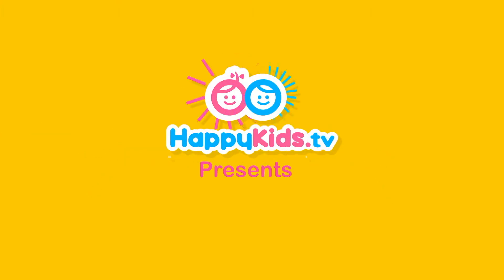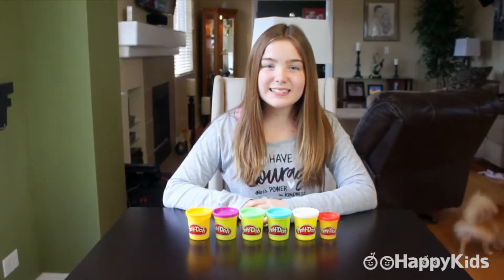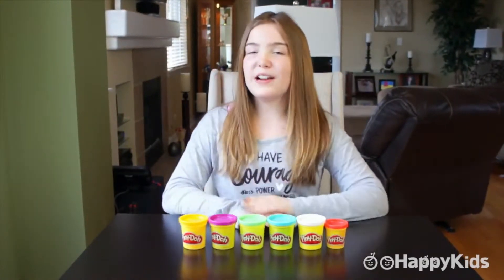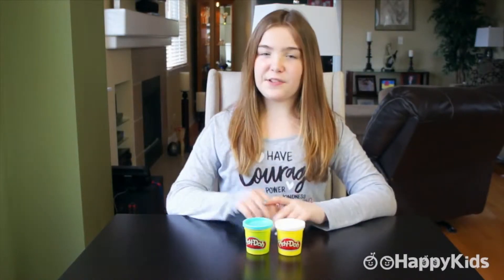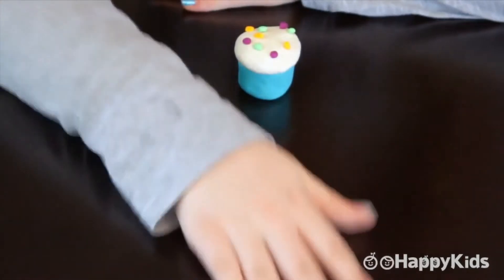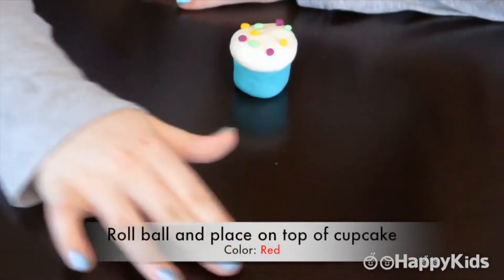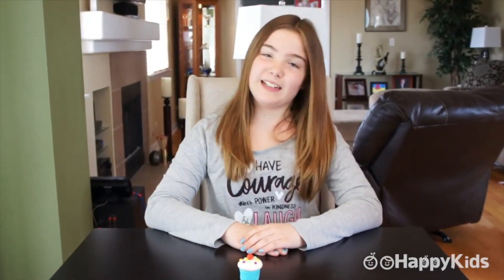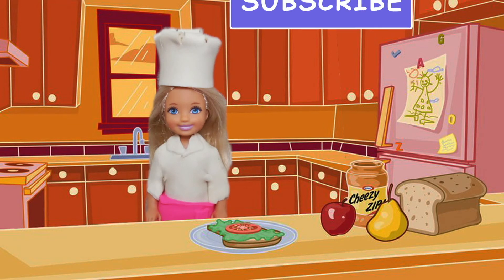Cupcake Play Doh | Kid's Crafts and Activities | Happykids DIY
Cupcake Play Doh  ! Learn How to Fold a House. Happykids DIY presents a super simple tutorial to create your own Cupcake Play Doh. You will love these easy Origami Stockings. Great for kids of all ages, whether you are a beginner or expert it doesn't matter!

Welcome to the creative world of HappyKids.tv DIY.

Happykids DIY is the place where children get their hands dirty and let their imagination run wild to discover the artist within them. Come join us as we create new and fun do it yourself projects with paper, clay, play dough, building blocks, lego, and more. Each art project is child friendly and easy to follow for kids of all ages. So join us every week and get inspired to create something new.

As a parent, you can trust our video to keep your children's imagination intrigued and help them find their inner creativity in a safe and friendly environment.